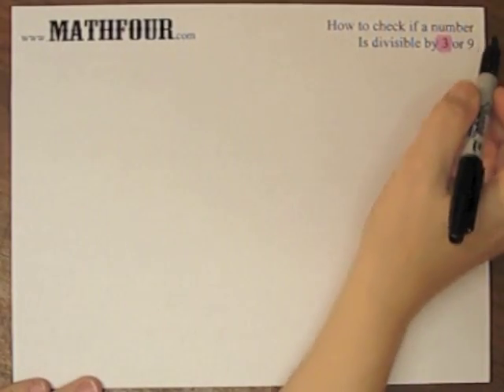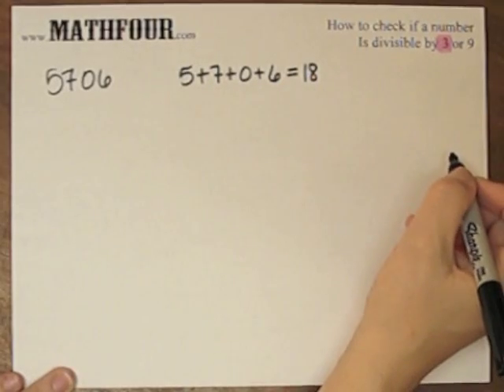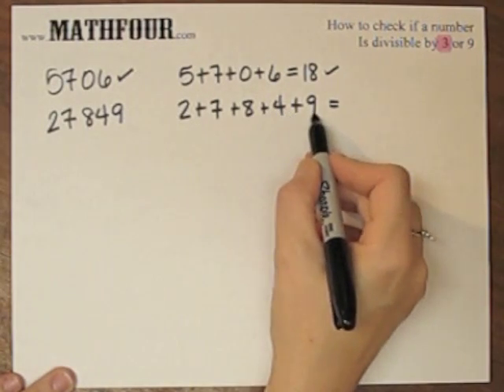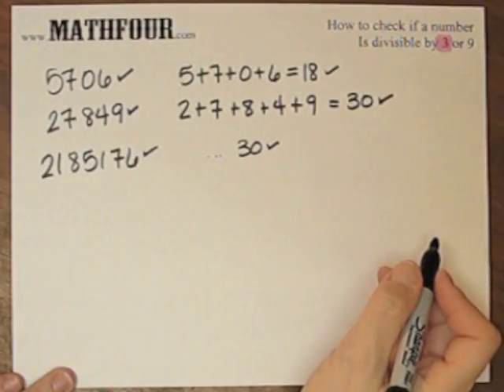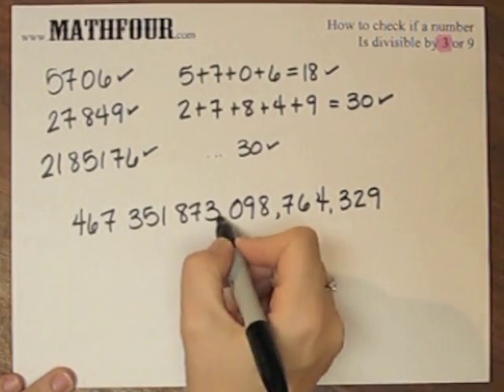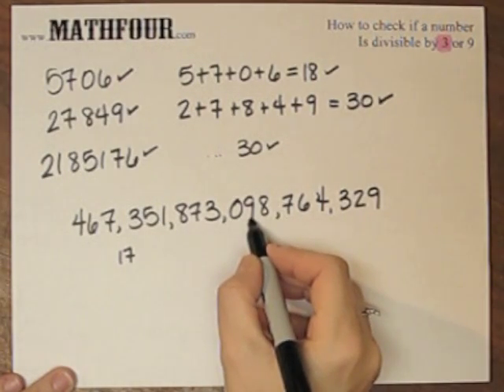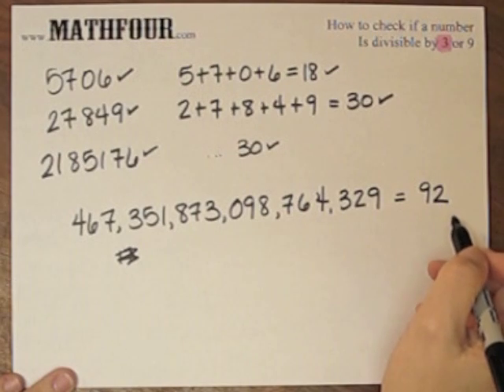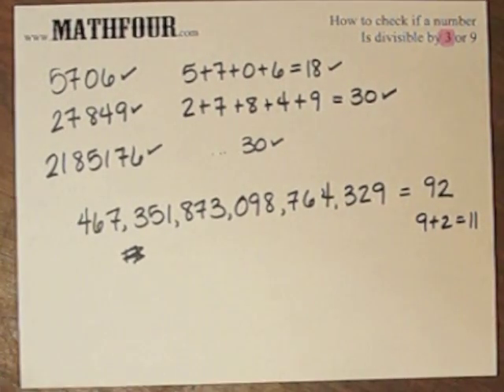How to Check if a Number is Divisible by 3